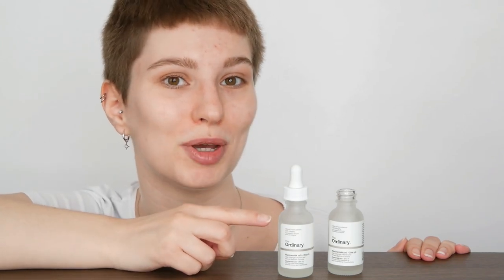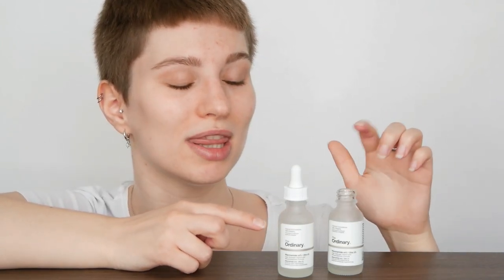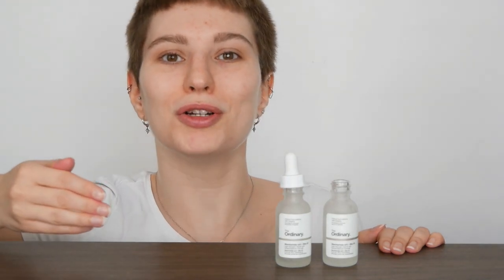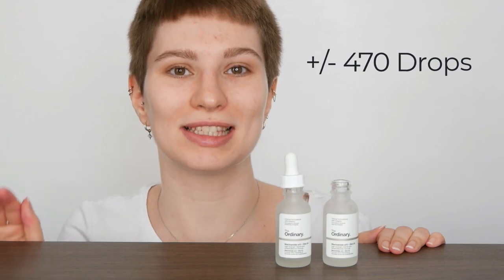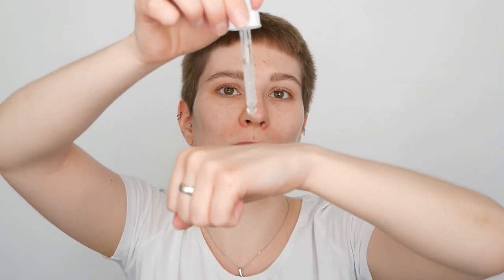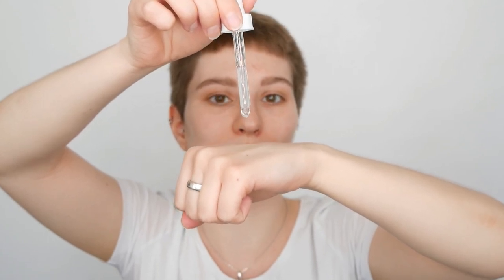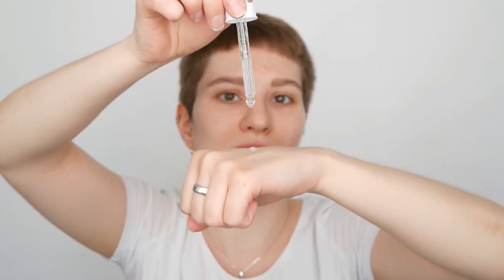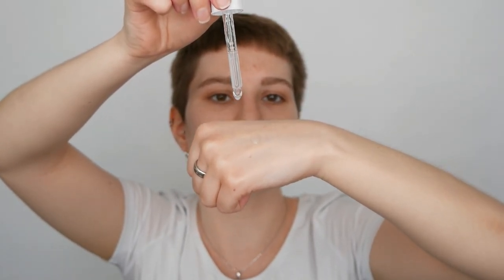How long does The Ordinary Niacinamide last? (30ml 1fl oz)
Are you on a budget or want to know how long a bottle of Niacinamide lasts? If so, this is the right video for you!